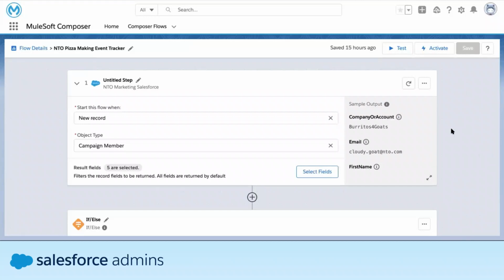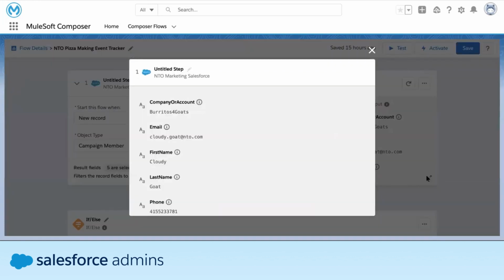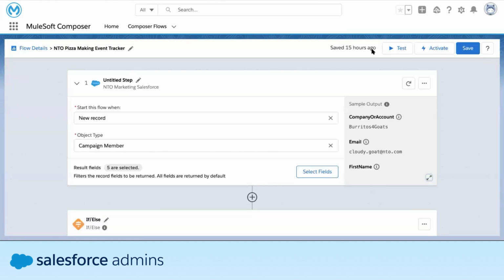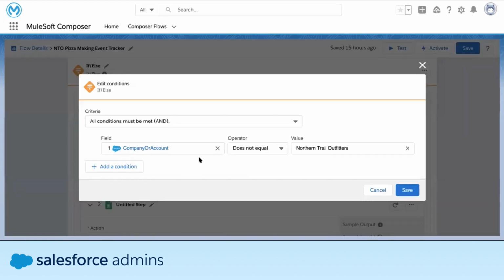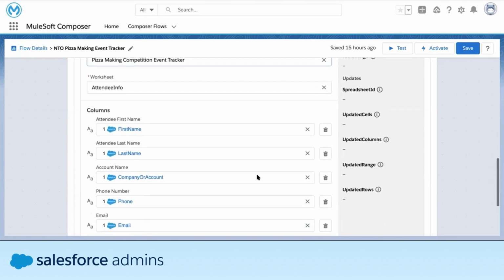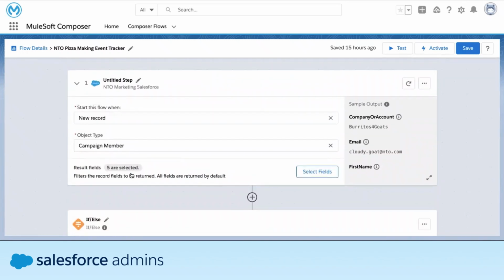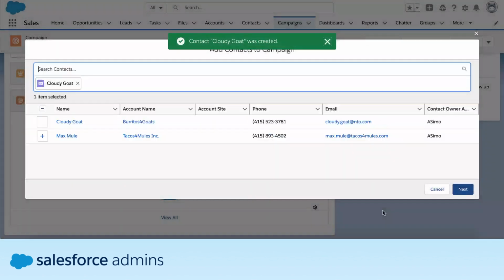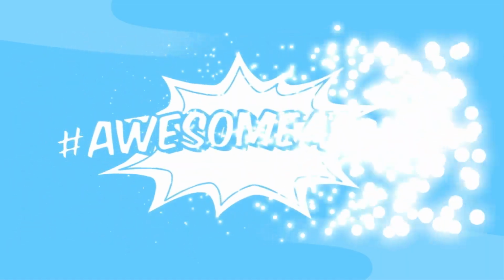Connect a Google Spreadsheet to Salesforce with MuleSoft Composer | Did You Know?